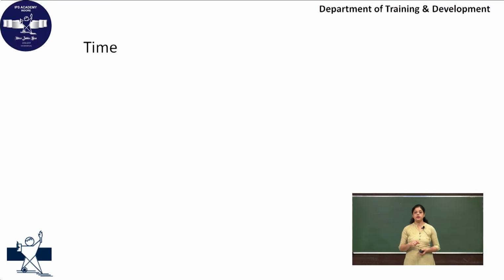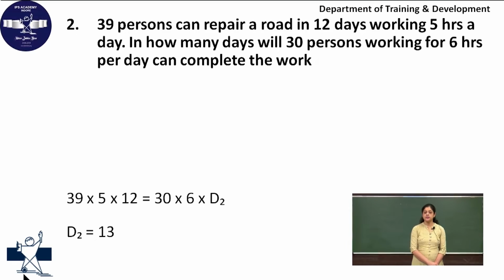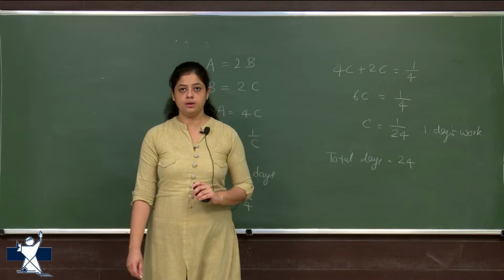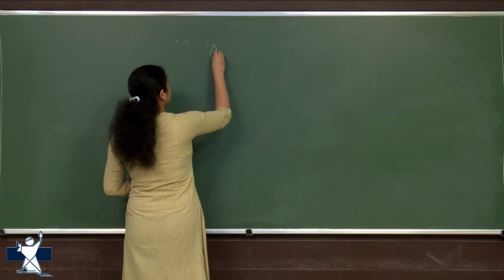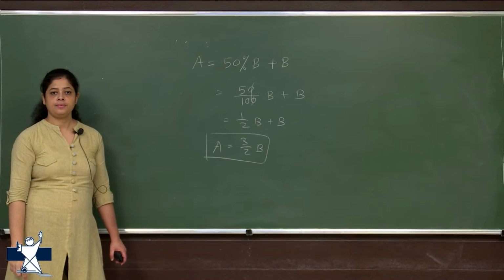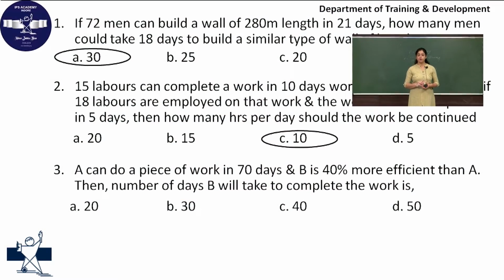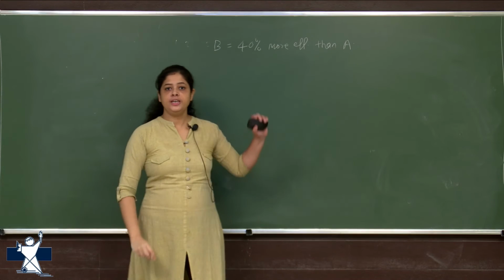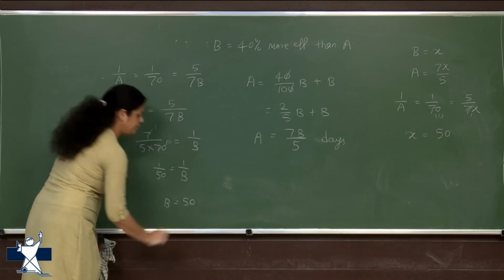Time & Work Part - 1 by Ms. Namrata Vaidya - Dept. of Training & Development, IPS Academy, Indore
Time & Work  Part - 1  by Ms. Namrata Vaidya
Dept. of Training & Development - IPS Academy, Indore